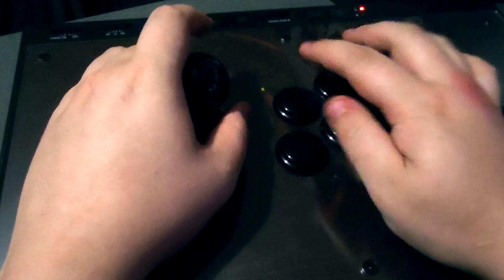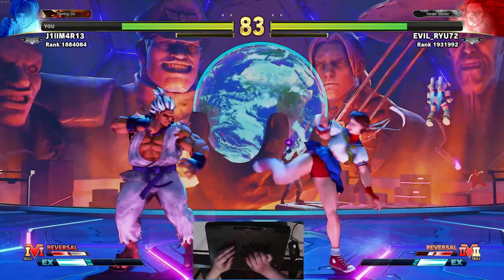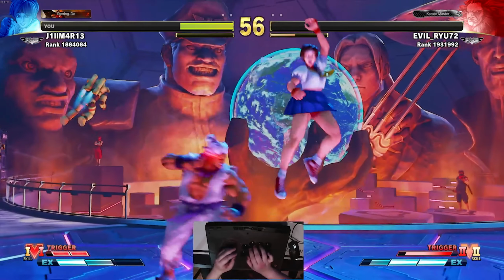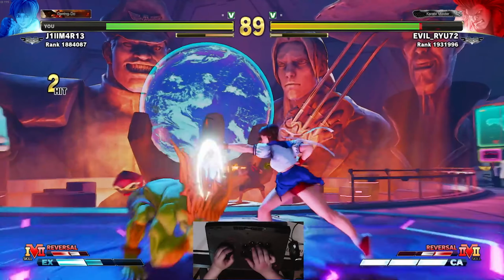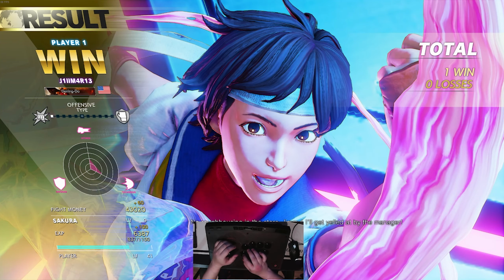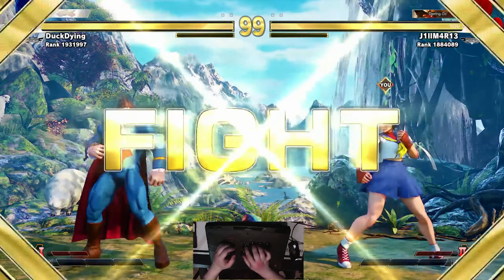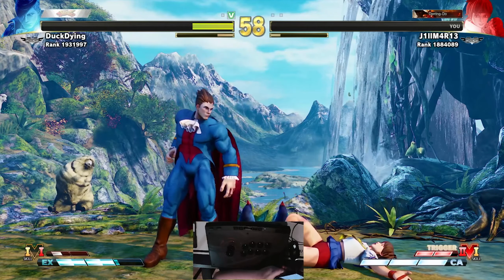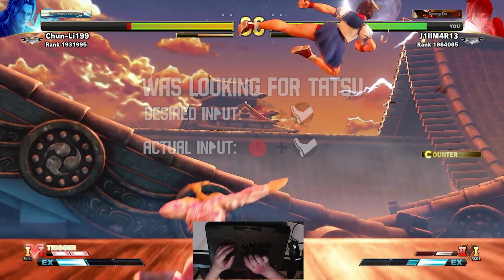Pad Player Plays Stick for the FIRST TIME (Fightstick vs Gamepad)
My thoughts on gamepad vs stick, including a small review and demonstration of the MadCatz EGO arcade stick.